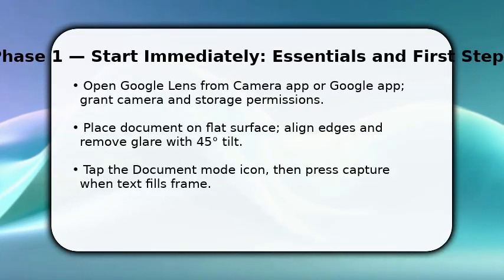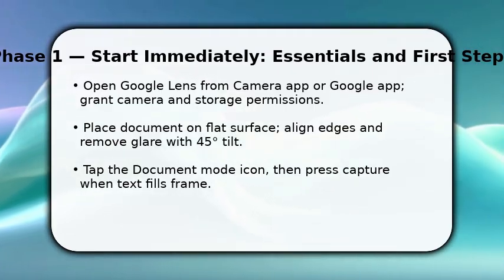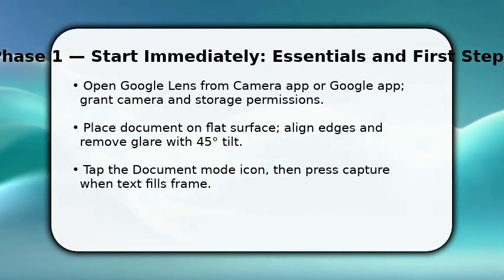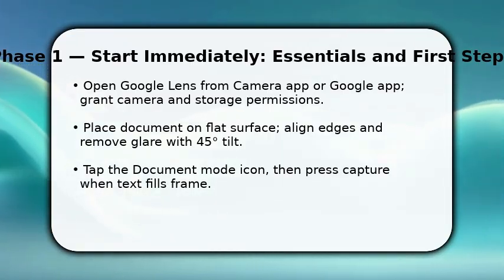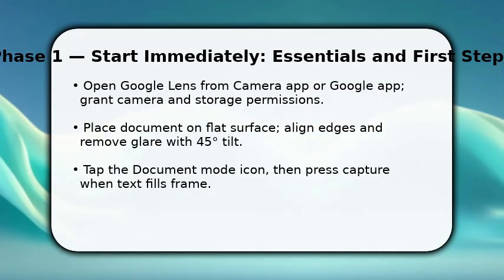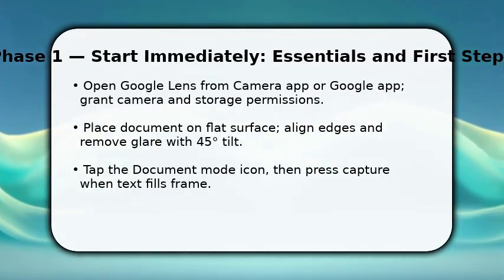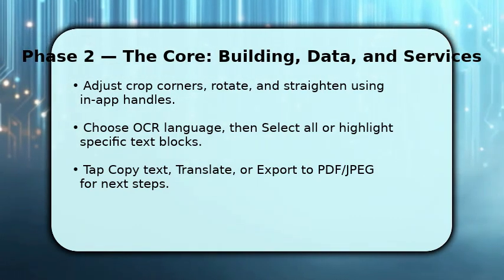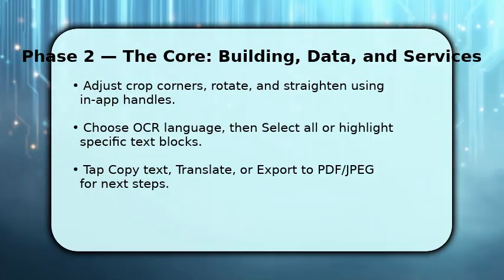How to Use Google Lens to Scan Documents (updated)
How to Use Google Lens to Scan Documents (updated) | 🔒 Surfshark VPN Deal — Stay private and secure. $1.99/mo + 3 Months Free ▸

Discover the power of Google Lens as we dive into its capabilities for scanning documents. This updated guide provides step-bythy instructions on how to effectively use this feature, ensuring your important papers are digitized with ease and precision.

Google Lens, document scanning, digitize paperwork, step by step tutorial, using Google Lens for documents